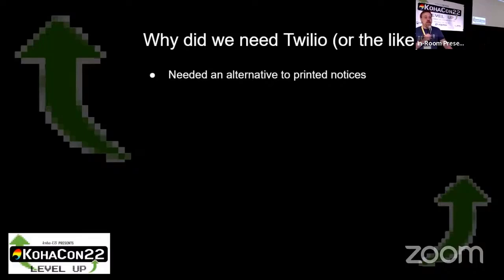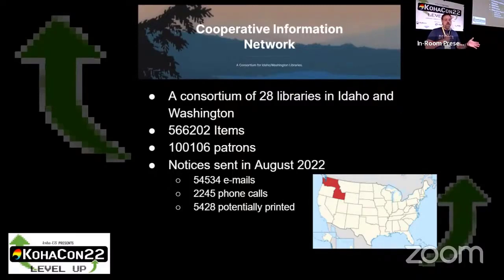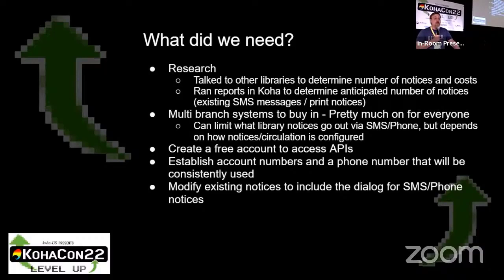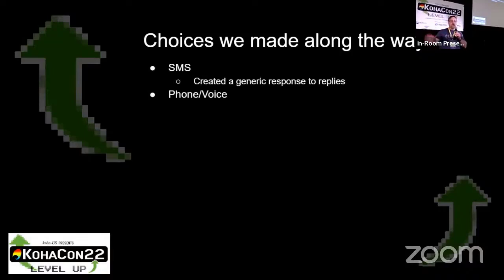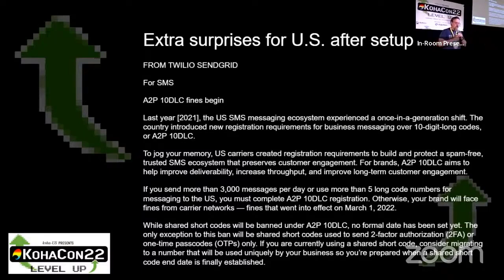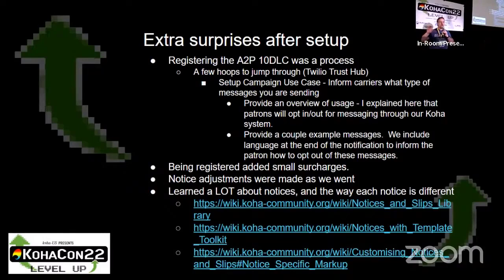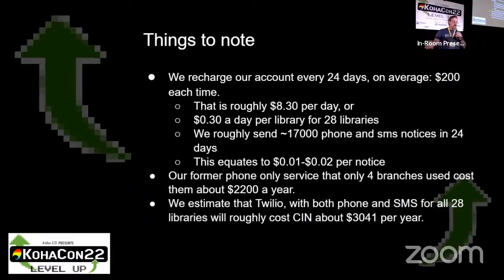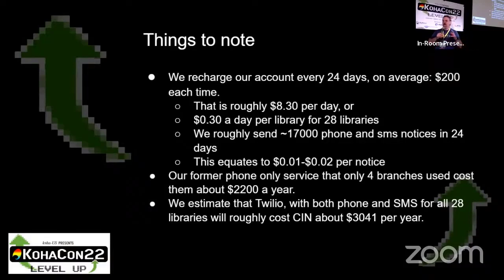Twilio - Enhancing Patron Communication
Presenter:
- Christopher Brannon (Coeur d'Alene Public Library / Cooperative Information Network)